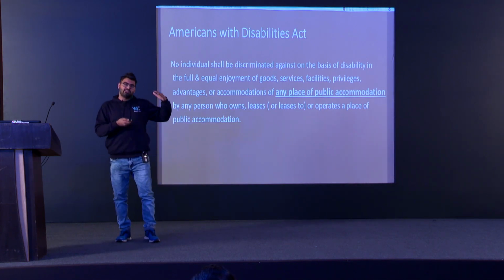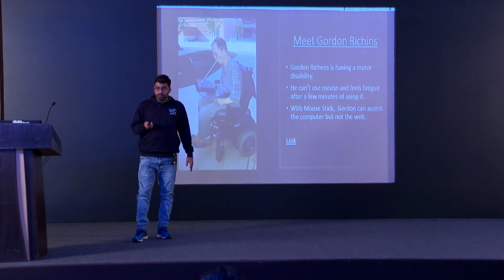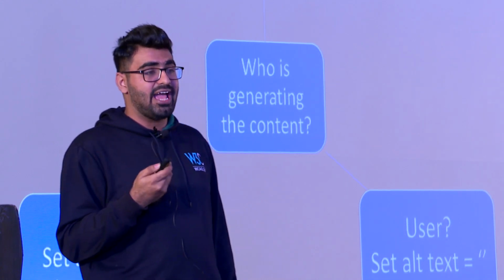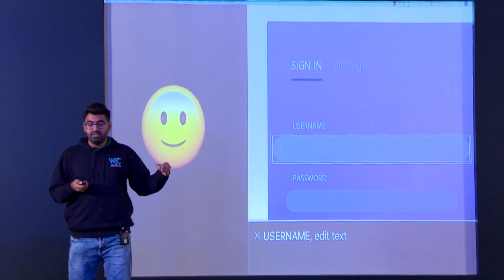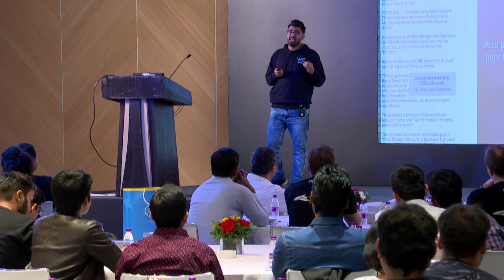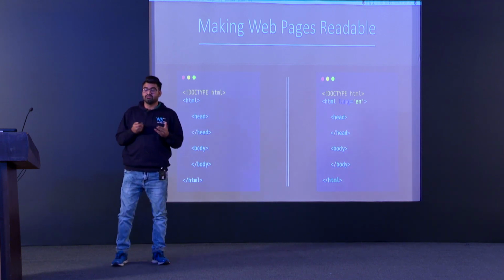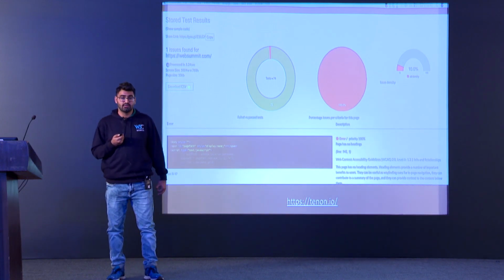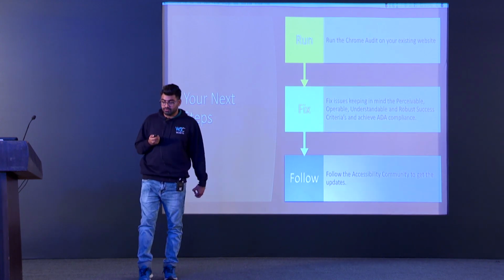Aayush Arora in Expert Talks 2018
Aayush Arora is talking about Making Your Website ADA Compliant in Expert Talks 2018